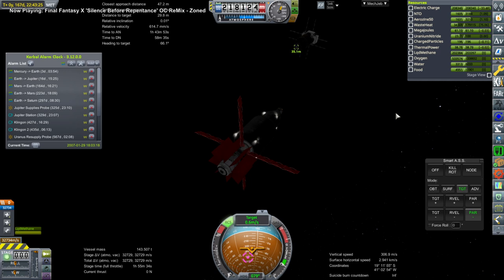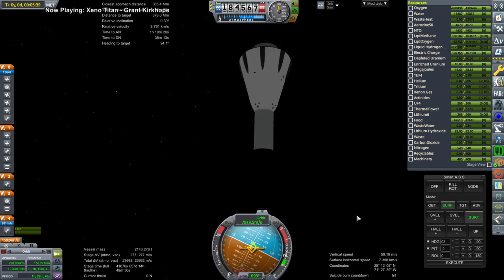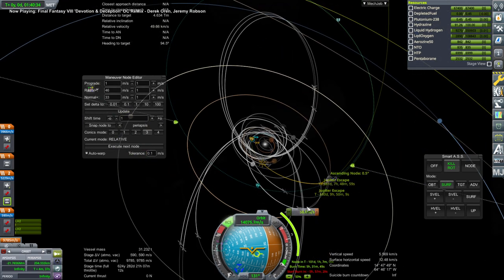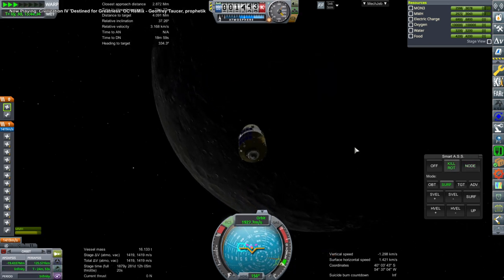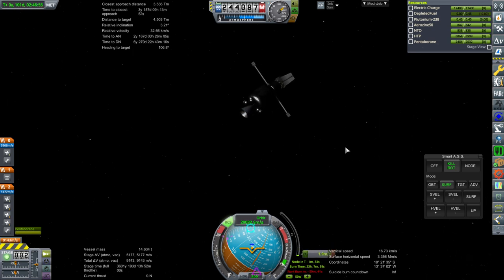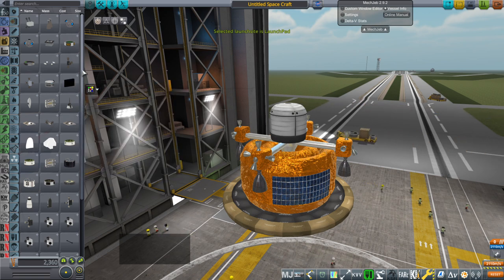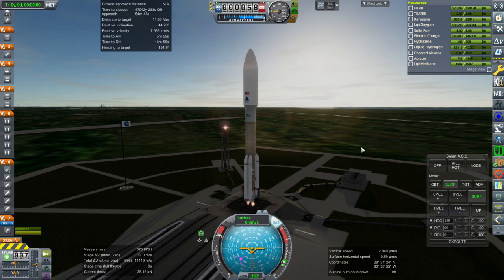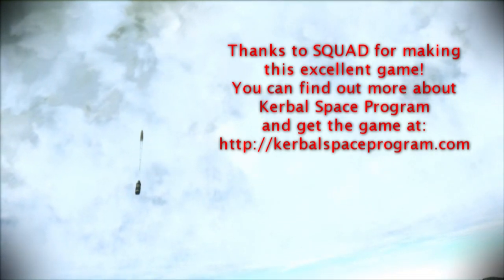Kerbal Space Program with RO - Solar System Tourism 28